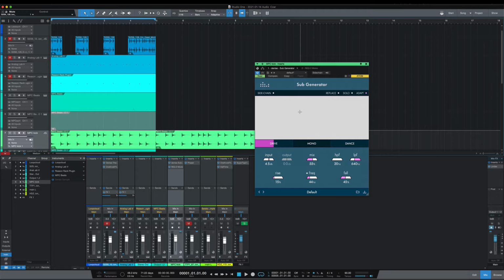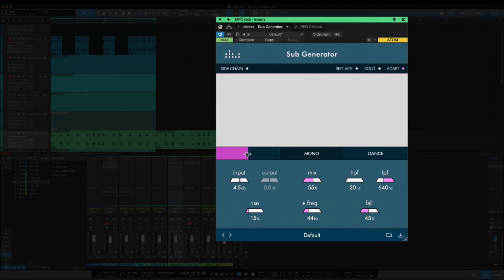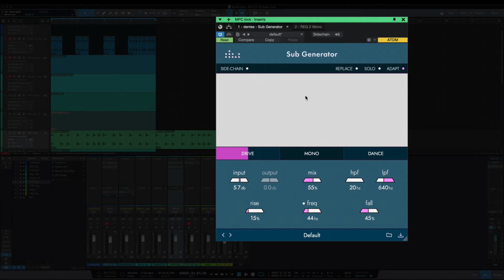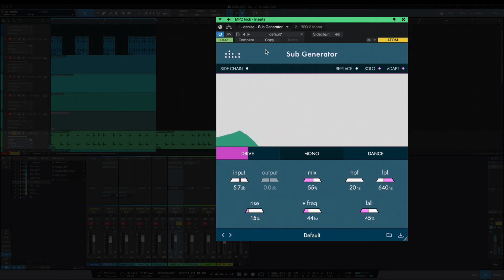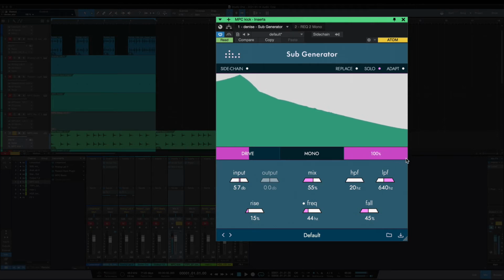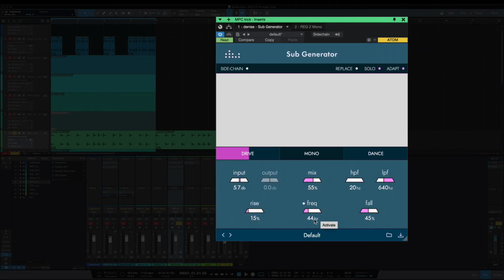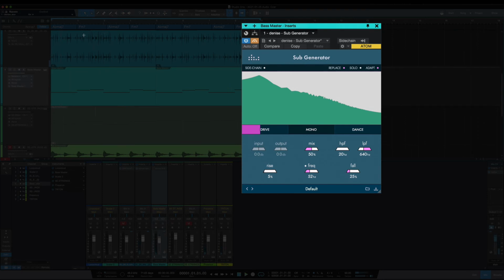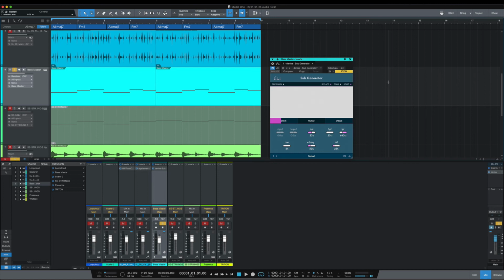Denise Audio Sub generator Review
This is a review of Sub Generator by Denise Audio, you can check it out at this